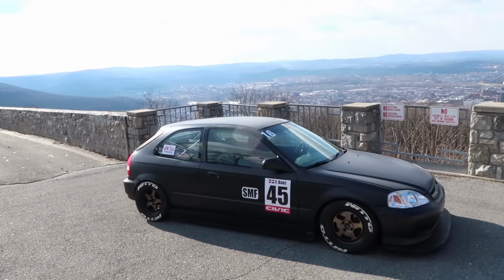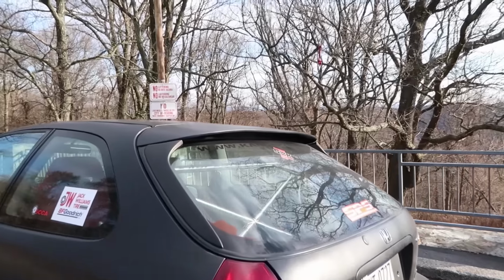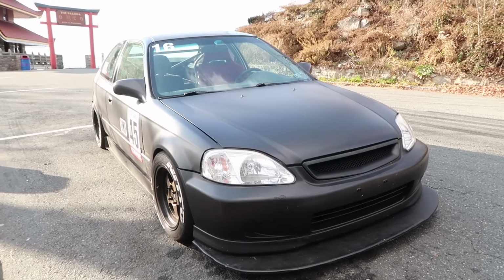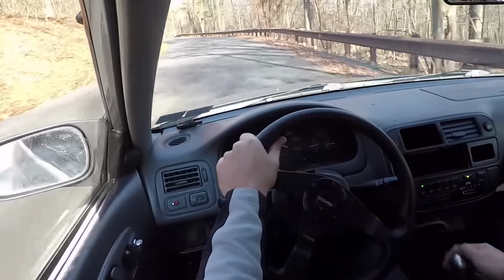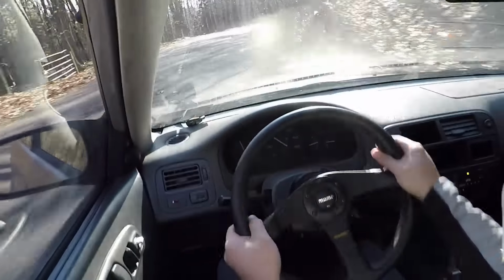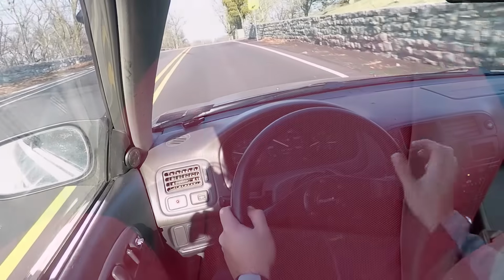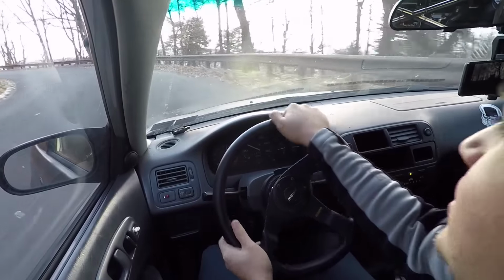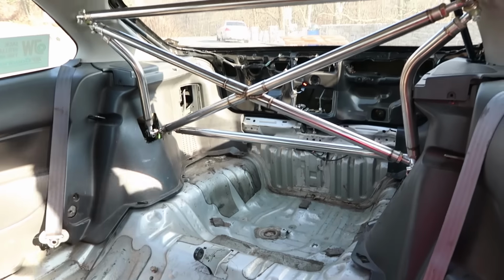Modified Honda Civic EK Hatchback RACE CAR | From a Type R Owner's Perspective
A fellow Gatosquad member contacted me to go drive his homemade race car, and take it to the spot where I will be racing next year, how could I refuse? It's mod list includes a B16a engine, Skunk2 parts, Ktuned suspension, Nitto tires, Hawk Brakes and more... How does it compare to the 2017 Honda Civic Type R?
List of Things I use often